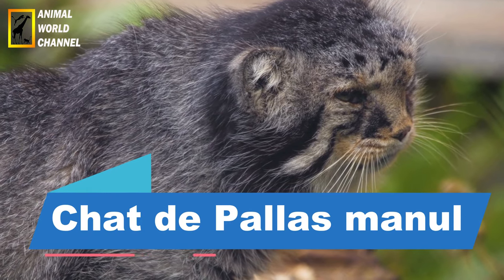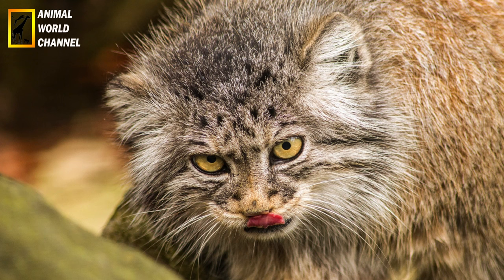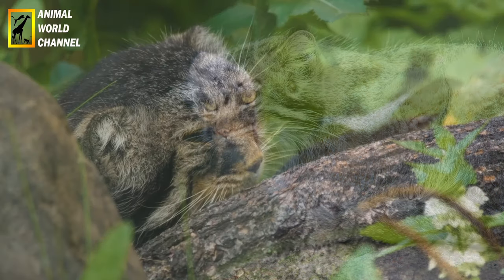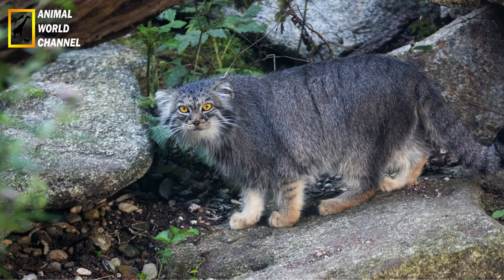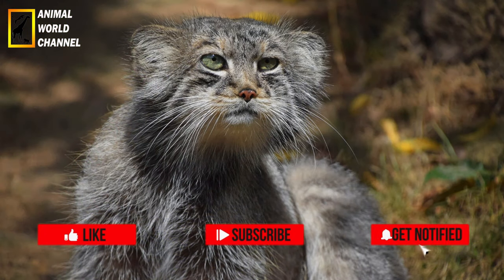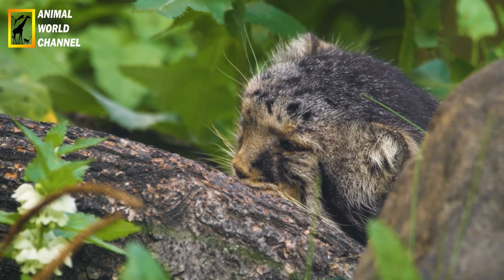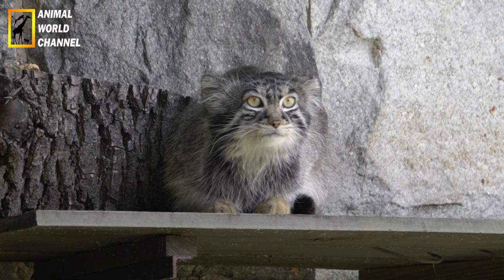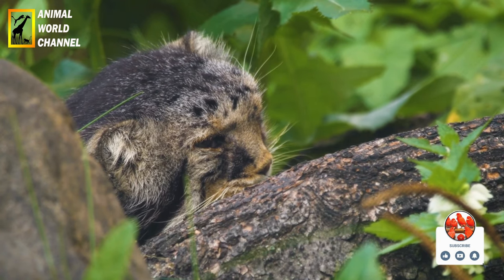Beauté sauvage : Le fascinant Chat de Pallas.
Le Chat de Pallas, également connu sous le nom de Manul (Otocolobus manul), est un félin sauvage originaire des steppes et des montagnes d'Asie centrale.
Le Manul est un chat de taille moyenne, avec un corps compact et robuste. Il a une apparence plutôt trapue, avec de courtes pattes et une queue épaisse. Sa fourrure est dense et duveteuse, adaptée aux climats froids de son habitat naturel. Son pelage varie en couleur, allant du gris pâle au gris-jaune, avec des marques sombres formant des rayures et des taches sur son corps. Son visage présente des joues épaisses et des yeux ronds et expressifs, entourés de marques noires distinctives.